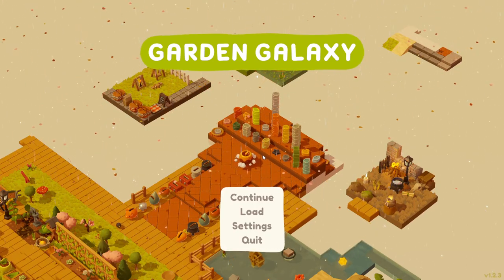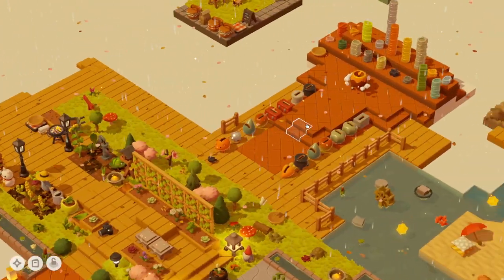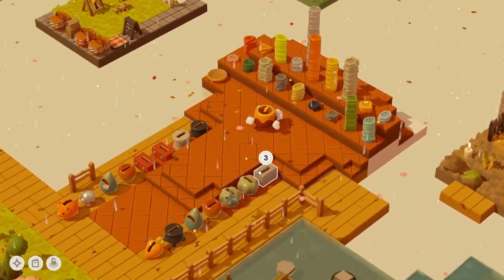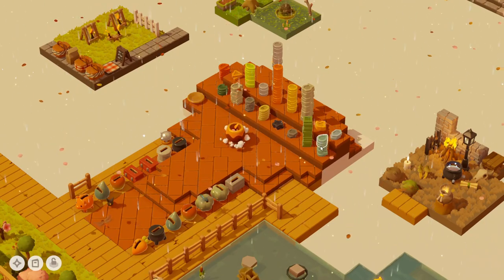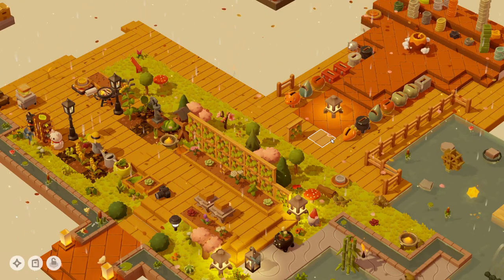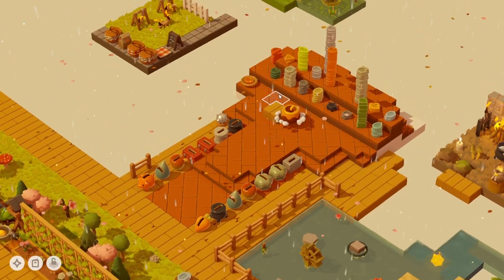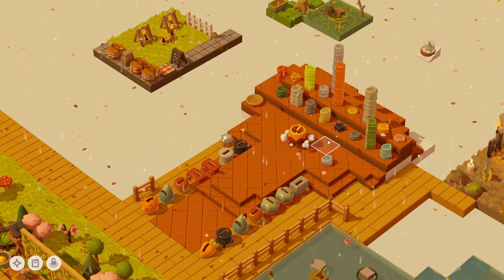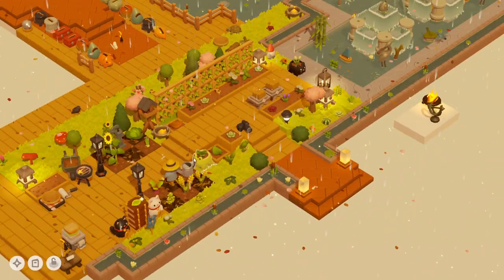Let Me Introduce You To The Cozy, Idle, Sandbox Game, Garden Galaxy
In this video I show you a game I've been playing for a while, Garden Galaxy! In Garden Galaxy you can discover, collect and organize items to create your own unique garden. It is a relaxing idle and creative sandbox game.